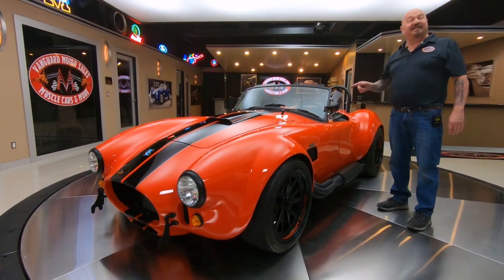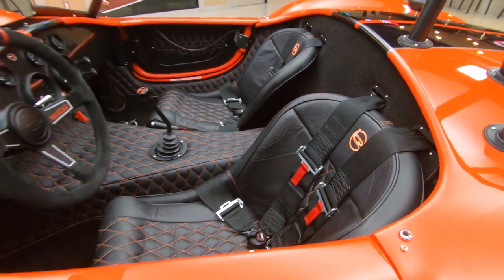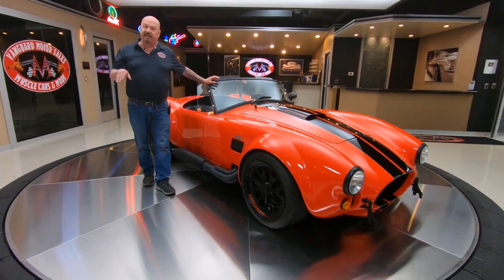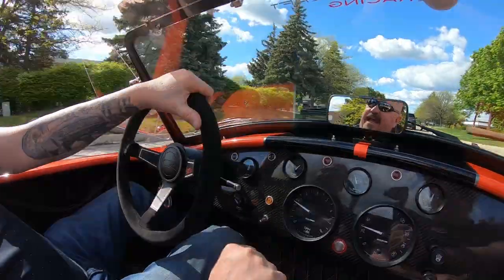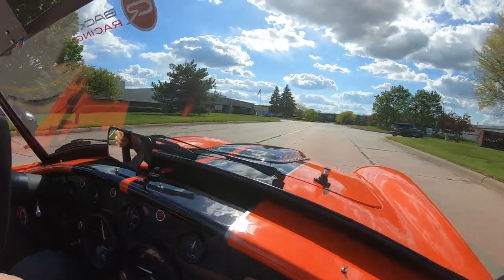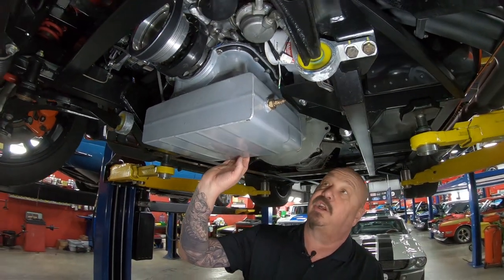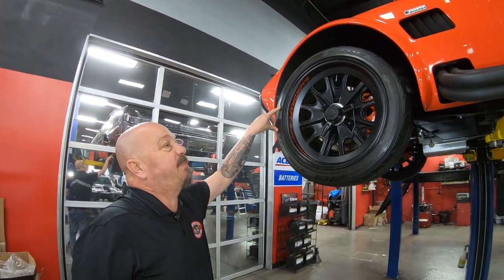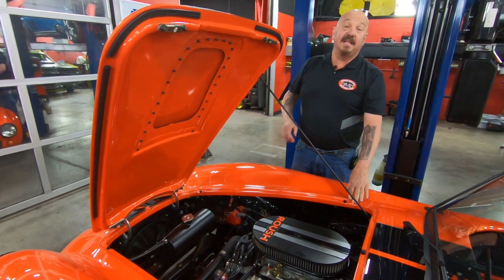1965 Shelby Cobra Backdraft For Sale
Timestamps
00:00 Beauty Shots
00:27 Walk Around
02:52 Test Drive
06:17 Underside
08:25 Under the Hood